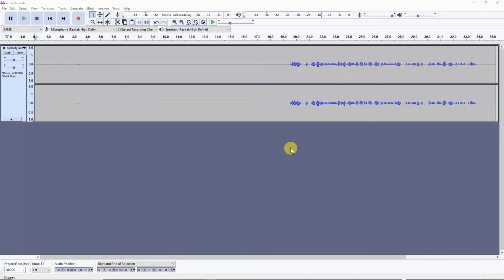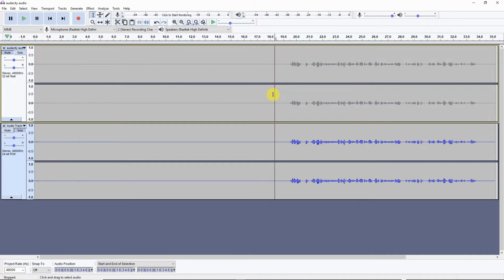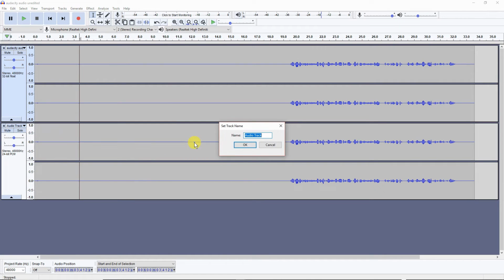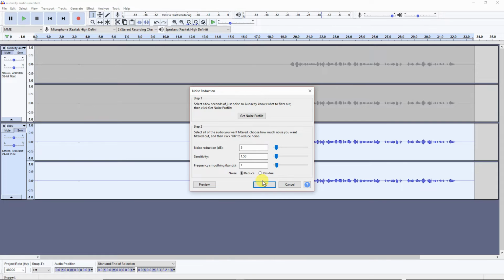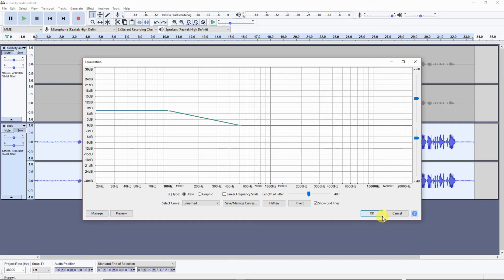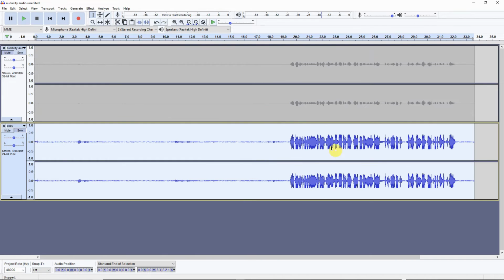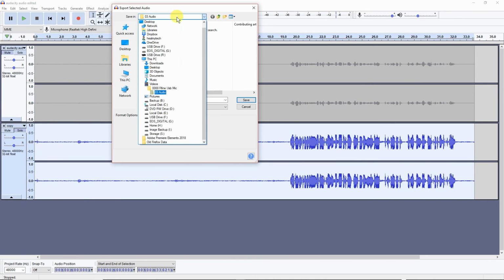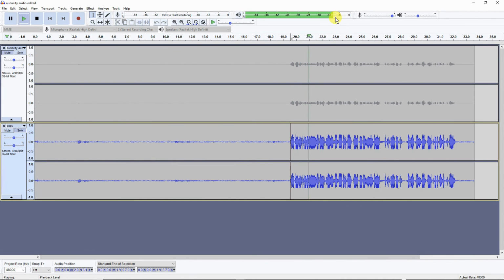Audacity Tutorial For Beginners - Make Your Voice Attractive In Audacity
Audacity Tutorial For Beginners - Make Your Voice Attractive In Audacity.  You can make your voice more attractive and get professional quality audio, or as close as possible to sound like radio voice, by learning how to record initial raw audio and adding post effects in audacity for free.  In this full beginner tutorial, I teach you how to add sound effects in audacity to improve your voice and audio quality.

00:53 How to Enable LAME MP3 and FFmpeg in Audacity to Export Different File Types

09:02 Do You Need New Tech | Best Camera For Vlogging And Photography 2018

15:35 To USB Or Not To USB? Fifine K669B USB Microphone Review

17:05 Don't Buy An Expensive Mic | Best Microphone For YouTube

18:31 Acoustic Treatment | How To Improve Audio Quality In YouTube Videos | 4 Mics Comparison Tests

Steps Summary

Download and Install Audacity for free, remember to add the 2 libraries:  Lame and FFmpeg, you can watch this tutorial:

    1. Save Project As
    2. Remove Noise Background
    3. Add Normalisation
    4. Add Compression
    5. Add Equalisation Bass Boost (Treble Boost optional)
    6. Add Normalisation
    7. Add Limiter
    8. Add normalisation if necessary
    9. Save Project As
    10. Export As (Wav 32 it float is preferred, Mp3 or M4A or AAC is also workable)